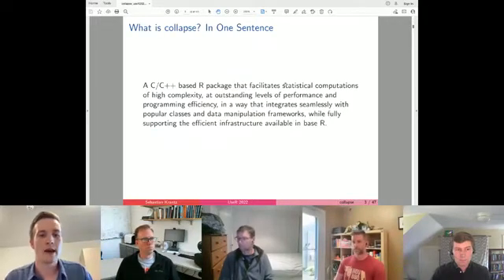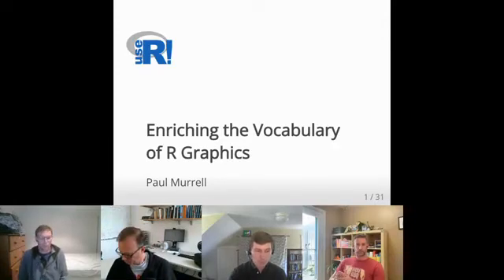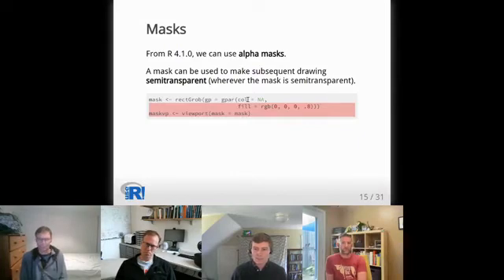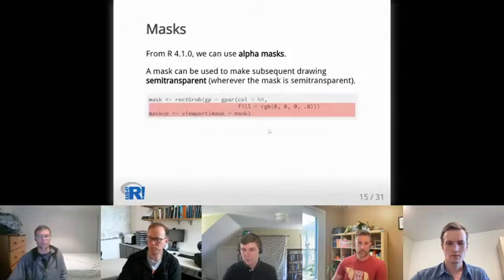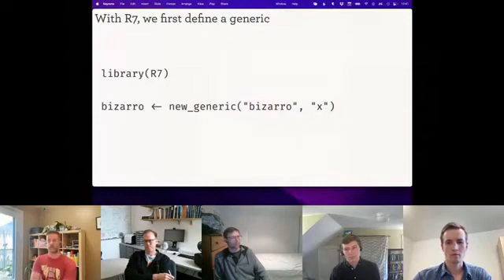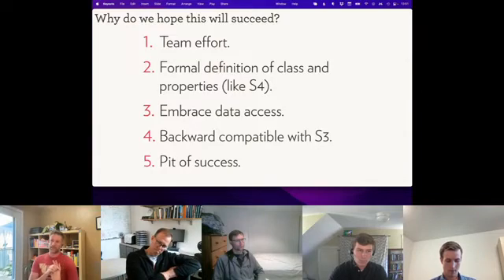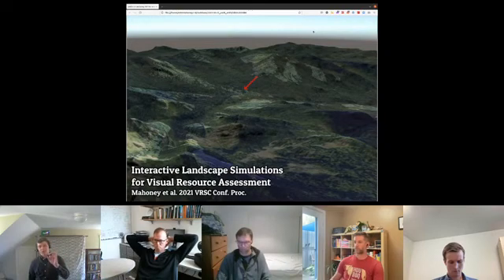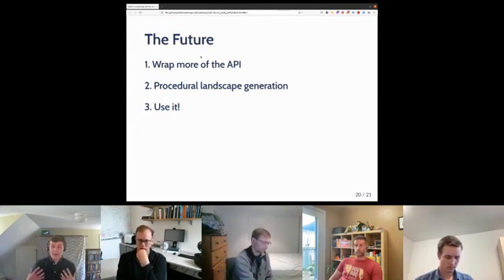Programming and Graphics Frameworks Wednesday